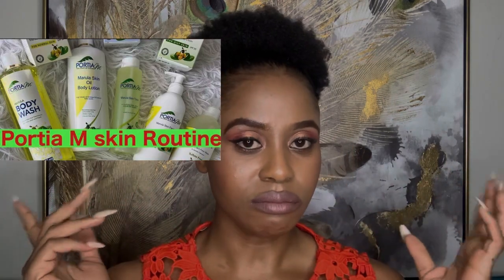Portia M skin update review |South African YouTuber